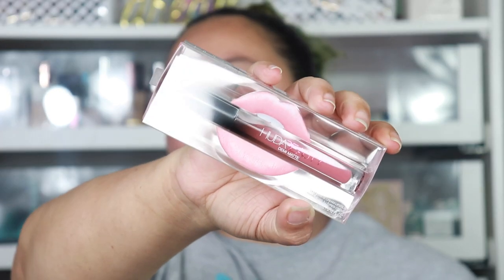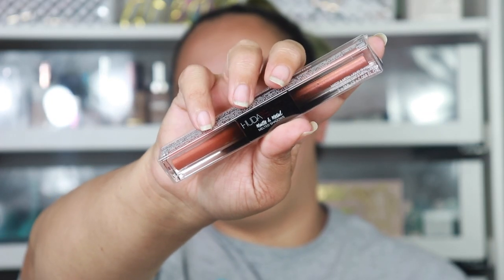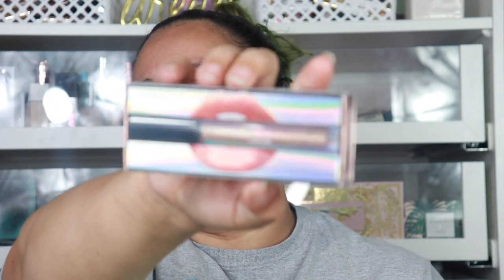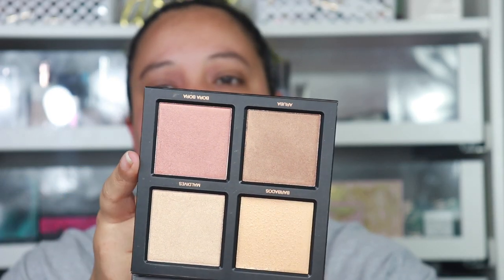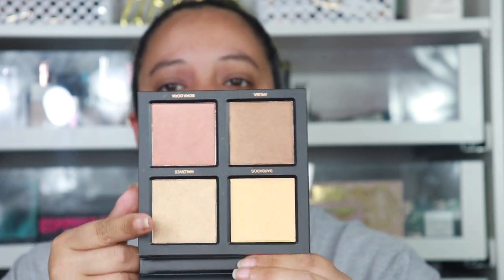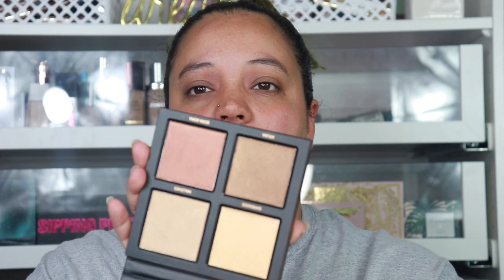HUDA BEAUTY MYSTERY BAG | MAY 2021 LARGE 7 & SMALL 6 + GIVEAWAY!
Hiiii Bees 🐝 today is a switch up! I got my Huda Beauty Mystery bags and had to review them for you!!!